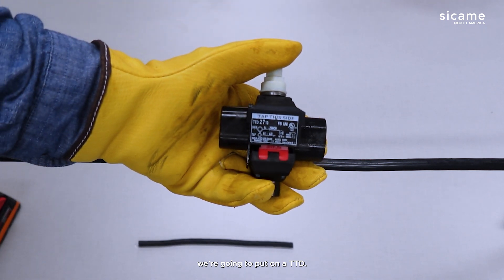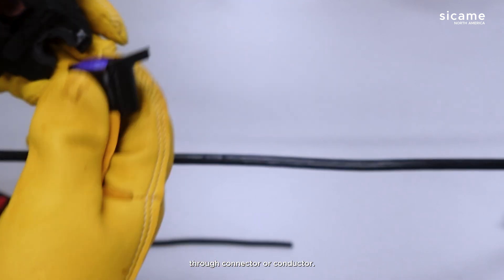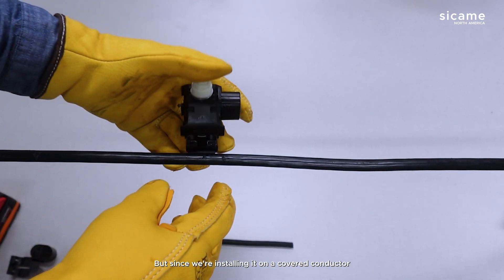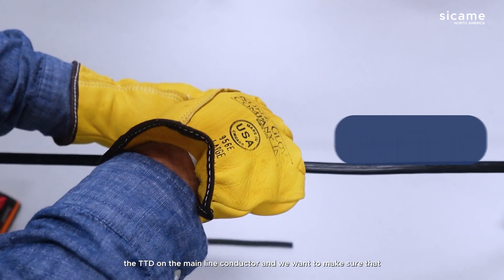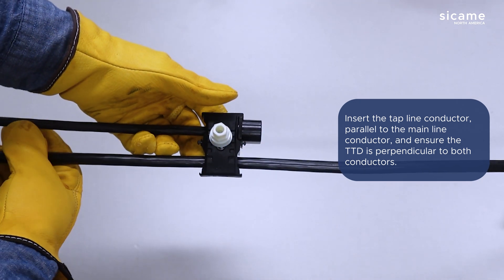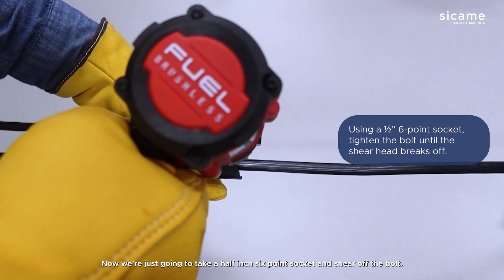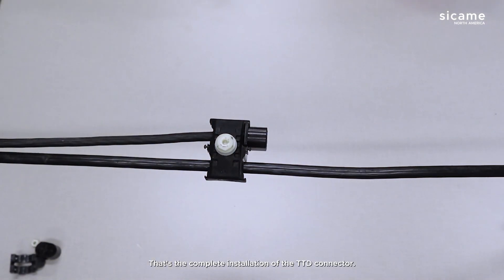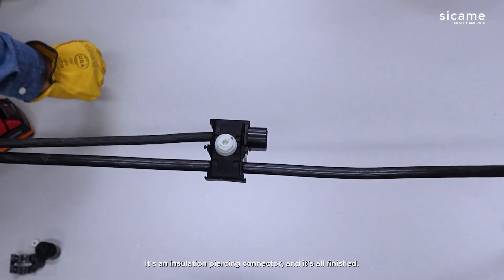Sicame TTD-series Insulation Piercing Connector (IPC) Service Center Install Demo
Short demo how quick, safe, and easy it is to install the Sicame TTD-series Insulation Piercing Connector (IPC) in our North America Service Center